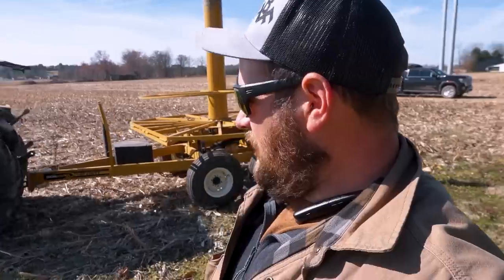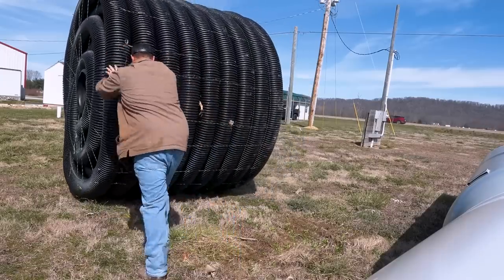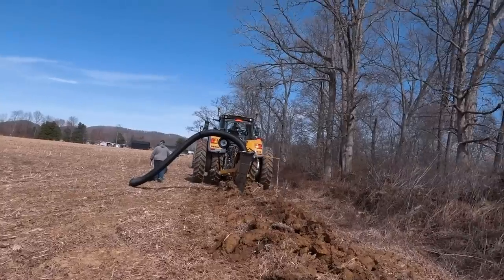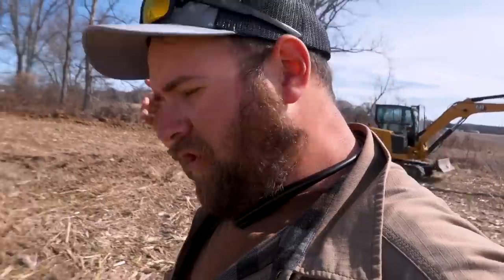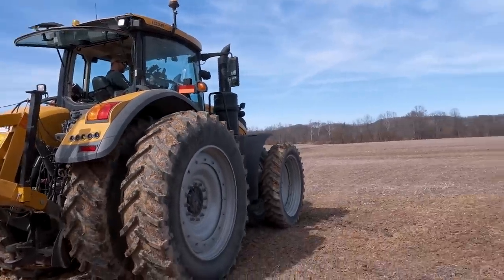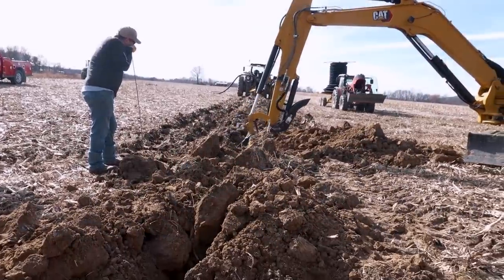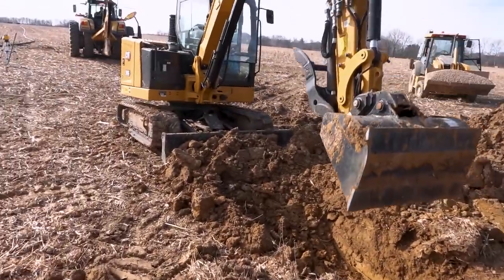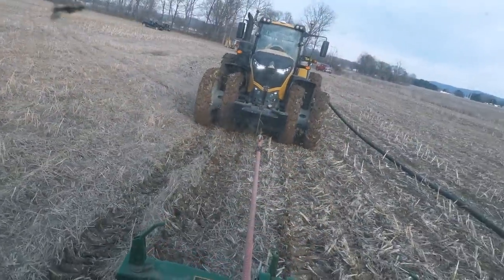Bad first day on tiling job | Mistakes Made